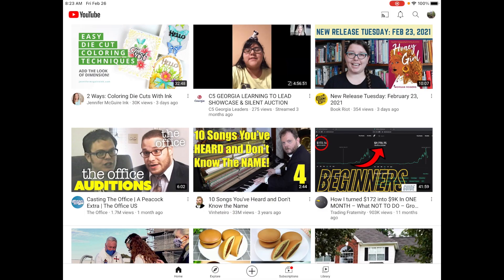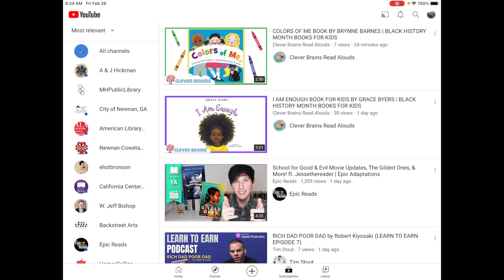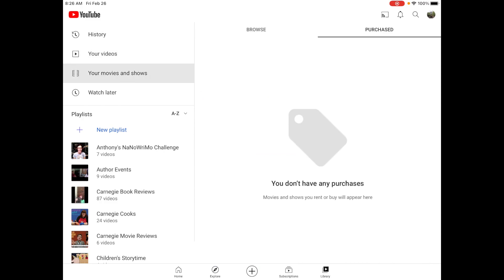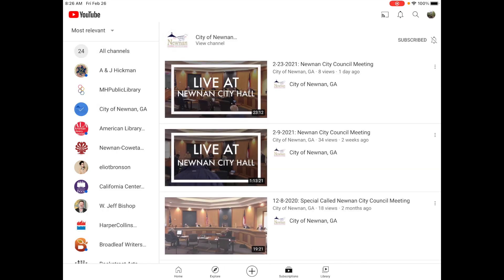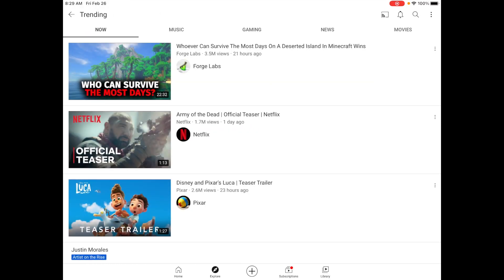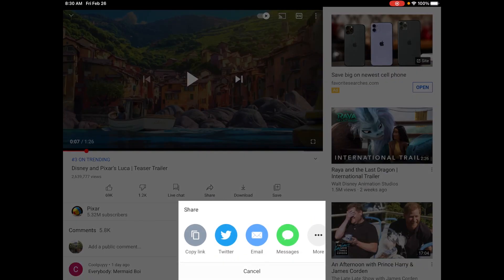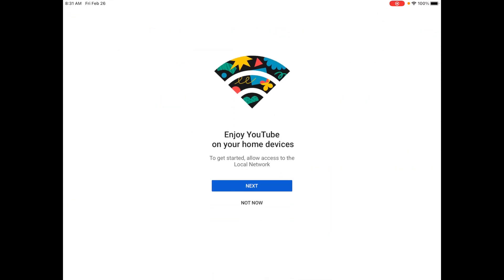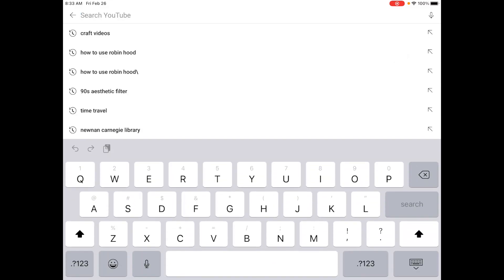How to Use You Tube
Yes, we get the irony of uploading this video to YouTube! But join Susan as she teaches you how to navigate YouTube as a user!